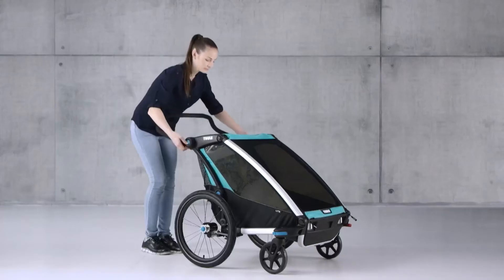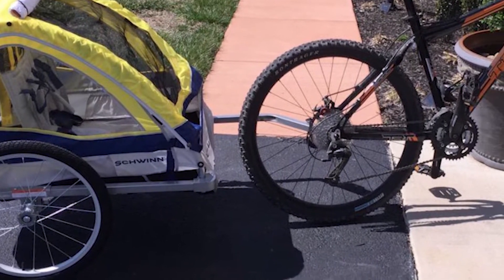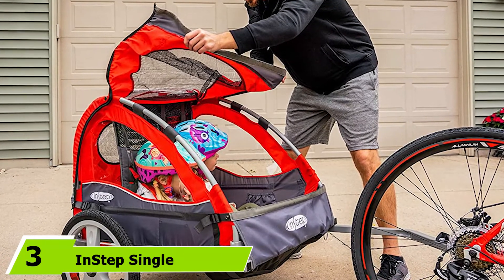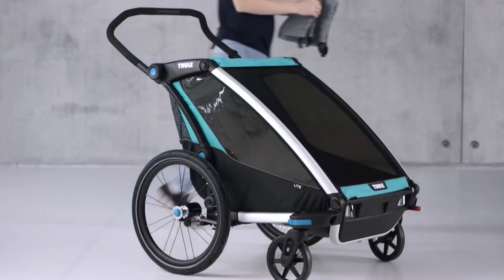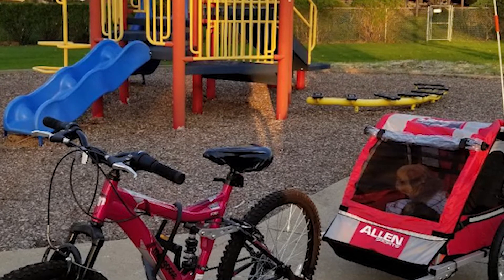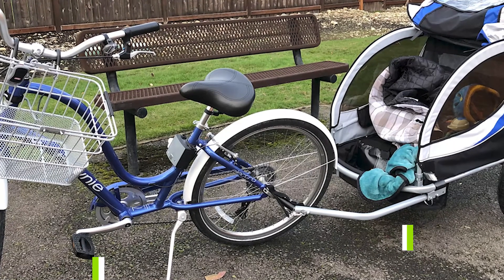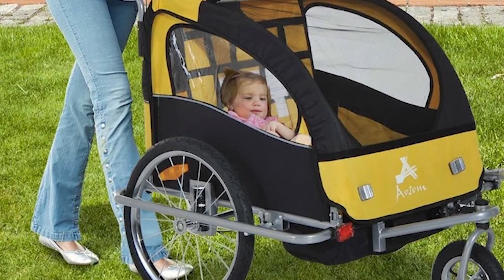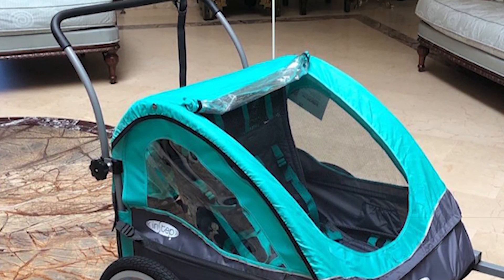Bike Kid Trailers: ✅ Best Bike Trailers For Kids 2024 (Buying Guide)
Links to the best Bike Trailers For Kid we listed in today's Bike Trailers For Kids review video:

1 . Schwinn Echo Bicycle Trailer
2 . Burley Bee Kids Trailer
3 . InStep Single Seat Bike Trailers
4 . Thule Chariot Lite Multisport Trailer
5 . Allen Sports Deluxe Steel Child Trailer
6 . Schwinn Trailblazer Child Bike Trailer
7 . Clevr 3-in-1 Collapsible 2 Seat Bicycle Trailer
8 . Aosom Elite 360 2-in-1 Bike Trailer
9 . Pacific Cycle Schwinn Trailblazer Double Bicycle Trailer
10 . Instep Quick-N-EZ Double Seat Foldable Tow Behind Bike Trailers

What is the Best Bike Trailers For Kid in 2024?

In today's video we reviewed the top 10 best Bike Trailers For Kids on the market in 2024. We made this list based on our personal opinion and we ranked them in no particular order, after doing our research based on their prices, quality, durability, brand reputation and many more.

After watching this video you will know which are the best budget, top selling and top rated Bike Trailers For Kid on the market today.

If you choose from this list you can be sure that you buy one of the best Bike Trailers For Kids available today.